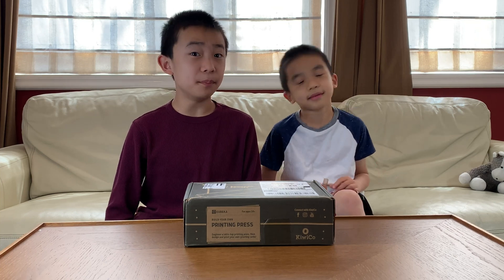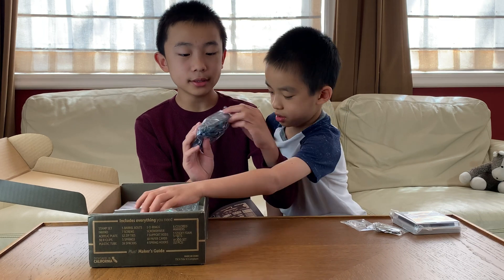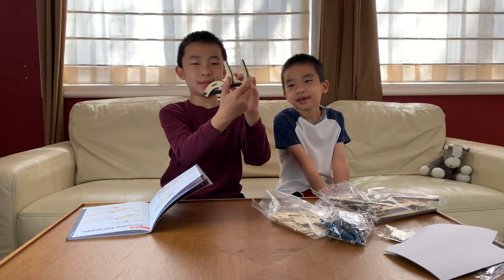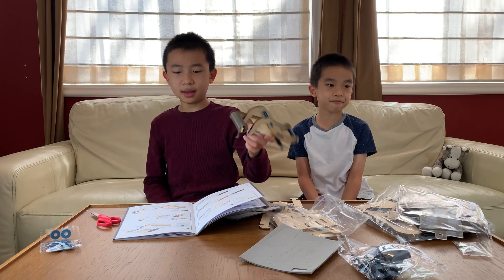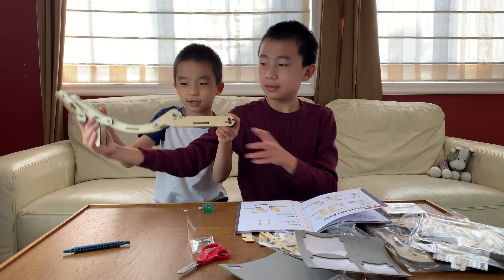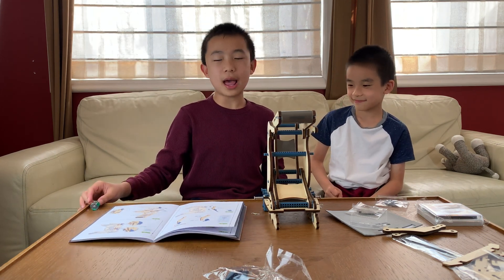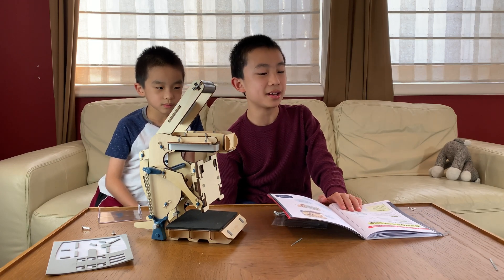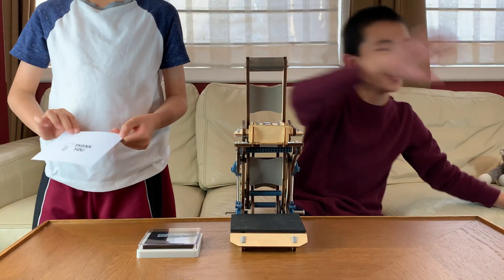We Built a Printing Press! KiwiCo Eureka Crate Unboxing and Review 2021 | STEM Project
We unbox, demo, and review the Eureka Crate from KiwiCo. In this month's subscription box, we will be building a printing press! Save 30% with code LEARN30